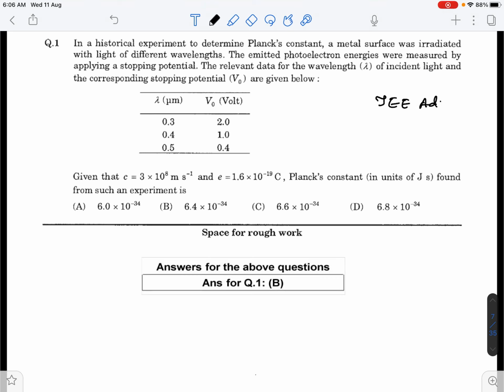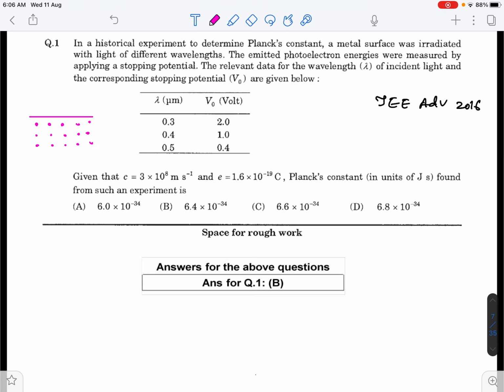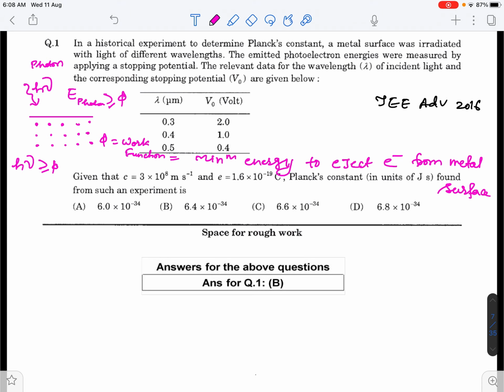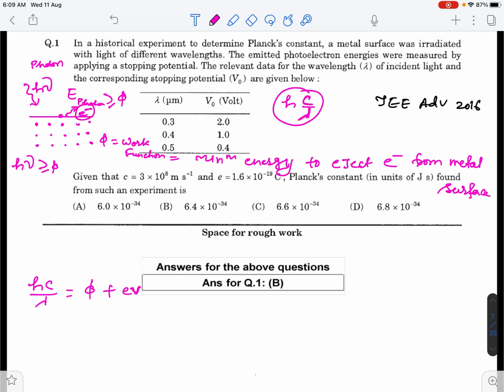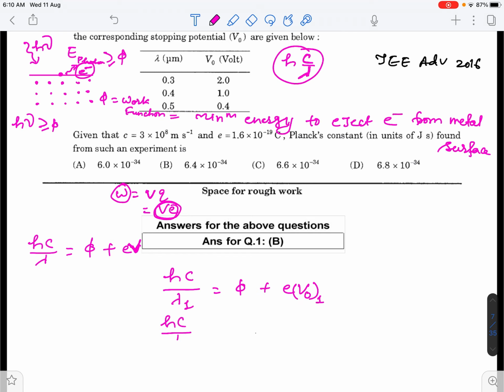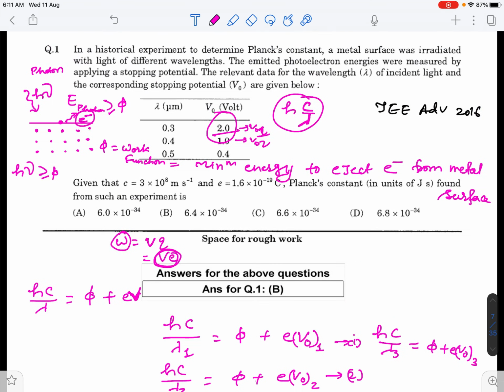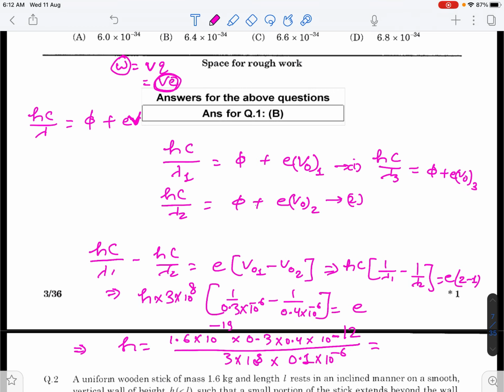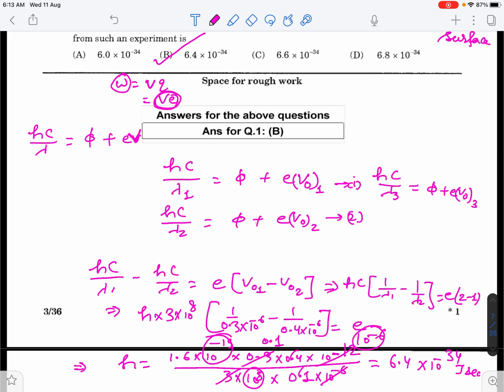Jee Advance 2016